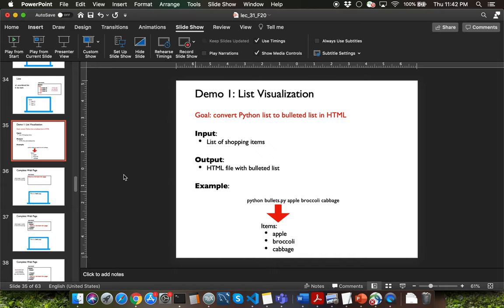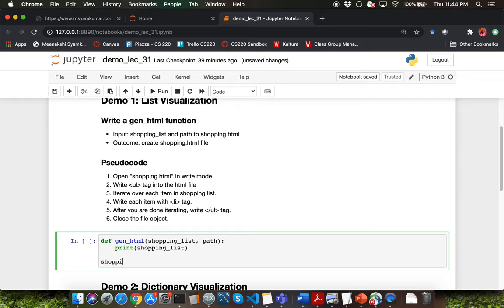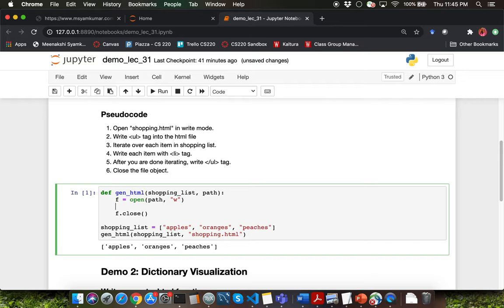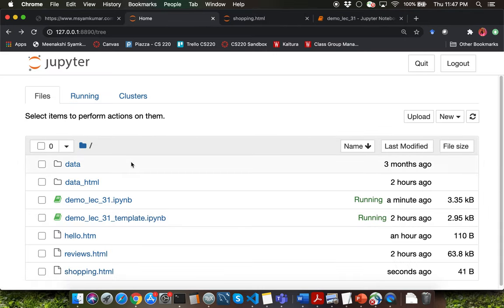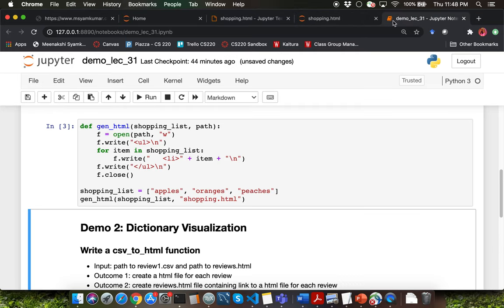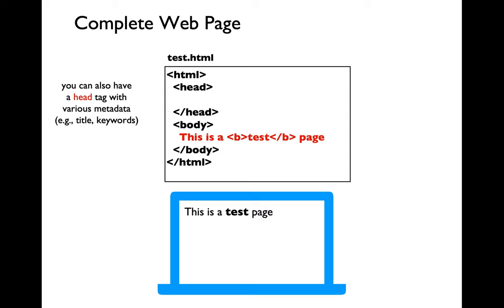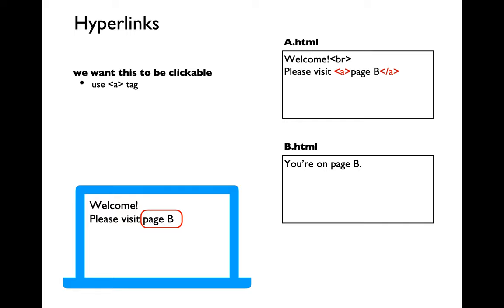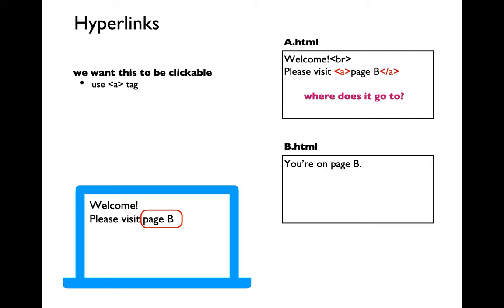[CS 220 / CS319 Fall 2020] LEC 31 Video 2: HTML demo 1